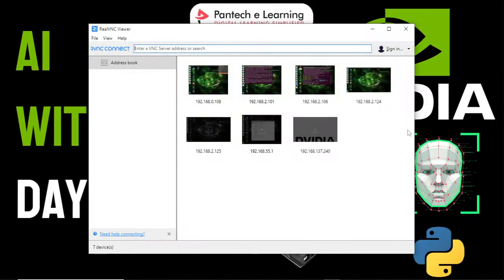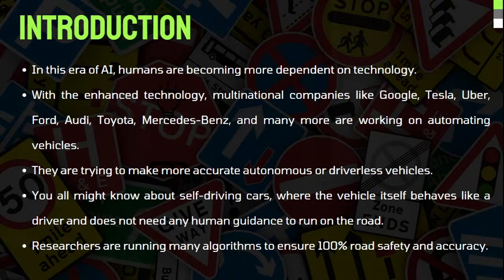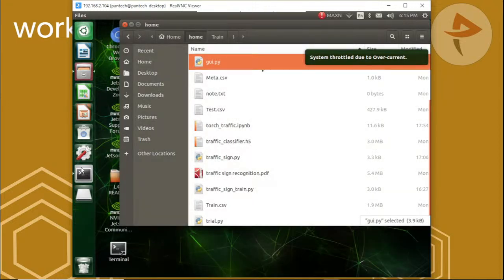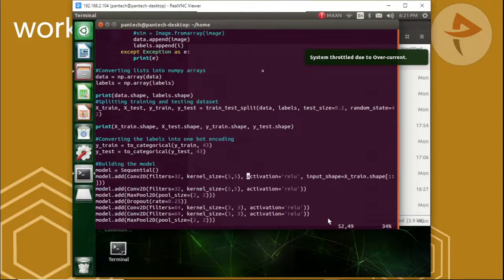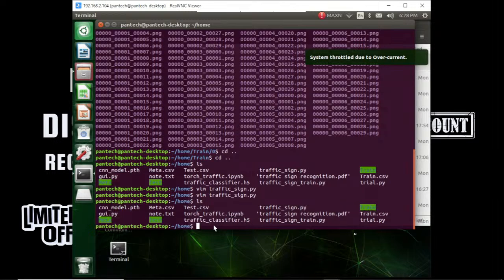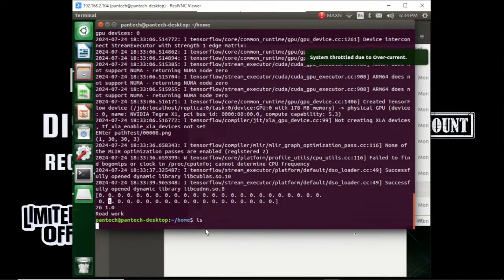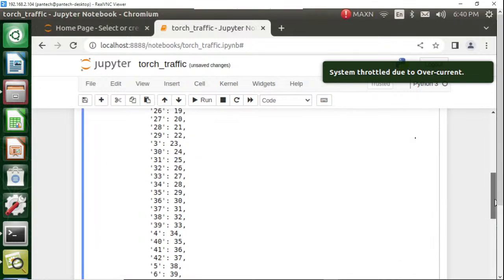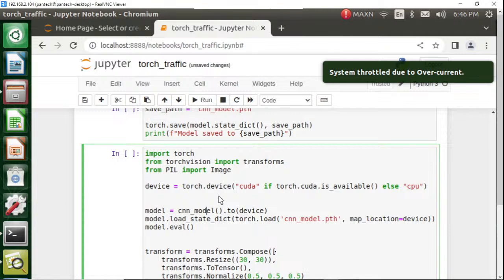DAY 08 - Traffic sign classification using Deep learning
1 Month Internship on NVIDIA - AI Hardware

1. All 30 Days Recording Sessions
2. All 30 days Presentations
3. 7+ Exclusive Projects Codes (Download)
4. VIP Community Group(For Doubts and Internship Updates)
5. IETE - Internship Confirmation Letter
6. 90 Days of LMS Course Access
7. ASSIGNMENTS | Tasks
8. Weekly Live Sessions
9. Resume Building , Mock Tests
10. Internship | Participation Certificates
Day 1: Introduction to NVIDIA, GPU Computing, Introduction to Jetson Nano
Day 2: Jetson Nano Basic Setup tutorial
Day 3: Introduction to CUDA (Compute Unified Device Architecture), CUDA memory hierarchy
Day 4: Deep Learning Fundamentals, Introduction to Deep Learning.
Day 5: Introduction to deep learning frameworks (TensorFlow, PyTorch) with GPU support.
Day 6: Building and training a simple neural network using Pytorch and Tensorflow
Day 7: Convolutional Neural Networks (CNNs), CNN using TensorFlow and PyTorch.
Day 8: Traffic sign classification using Deep learning
Day 9: Introduction to Computer Vision and Basic Image Processing
Day 10: Image Smoothing, Edge Detection, and Morphology Techniques
Day 11: Advanced Image Segmentation and Thresholding Techniques
Day 12: Image Blending, Pyramids, and Feature Transform Techniques
Day 13: Sudoku Solver using OpenCV
Day 14: Pretrained models overview - VGG, Resnet, F-CNN, U-net
Day 15: Brain Tumor Classification using Pretrained model
Day 16: YOLO for Object Detection
Day 17: Image Segmentation with U-net
Day 18: Pytorch model to Tensorrt conversion
Day 19: Object Detection with Jetson Nano
Day 20: Pedestrian detection with Jetson Nano
Day 21: Building a autonomous vehicle with Deep learning, computer vision and Jetson Nano